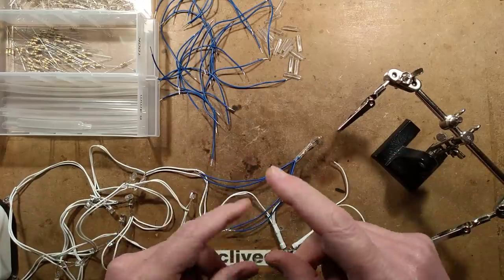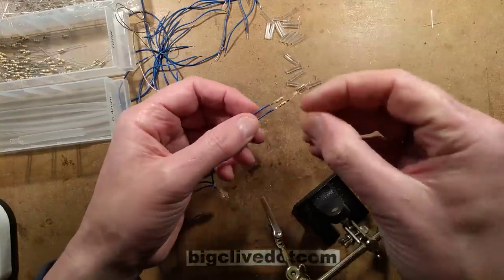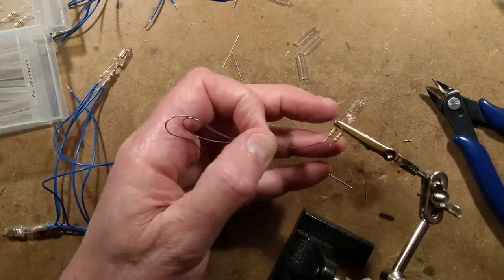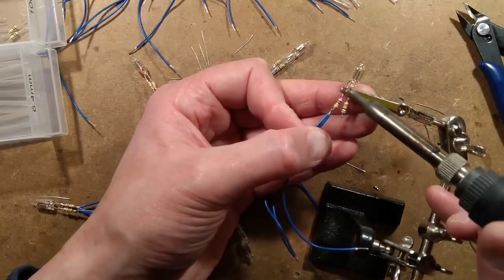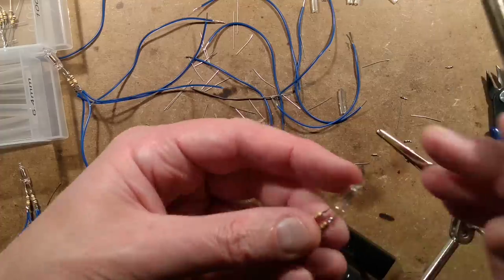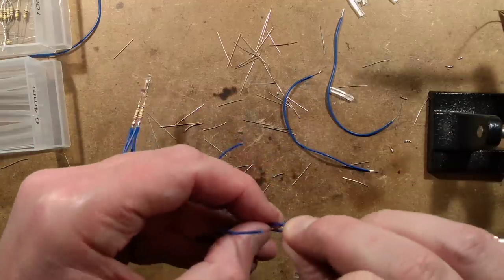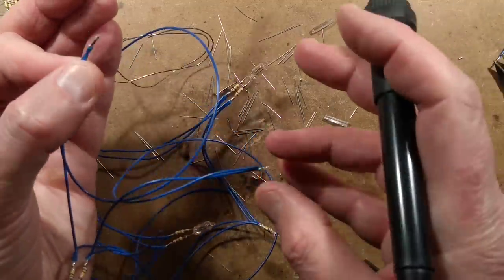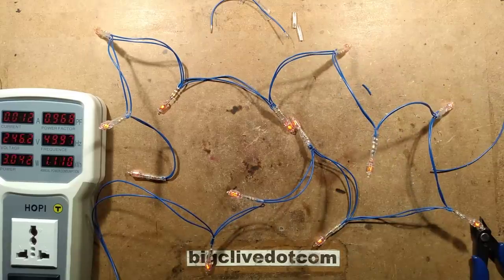Making a set of retro neon fairy lights. (100 year anniversary.)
This turned out really well.  It's a set of fairy lights / Christmas lights that are based on neons that run in a parallel circuit with two resistors per neon.  It could have been a single resistor per neon, but by using two it spreads the heat dissipation, packs out the base nicely and adds a layer of safety and reliability.
I didn't realise until I started writing this video description that the humble neon indicator lamp is 100 years old this year (2019) having been patented in 1919.  Happy 100th birthday lil' neon lamp.

If you build a string of these then please remember that they operate at mains voltage and extra care must be taken to sleeve and secure connections.  I actually missed a heatshrink sleeve from one of the lights leaving live contacts exposed, so take care to double check before powering the string up.  The wire should be rated for mains use and ideally would have been double insulated, but it's quite tricky to find double insulated single cores.
A suitable fuse should be used in case of an incident, and a humble 1A fuse will theoretically handle 1000 lights or more if run at less than 1mA per lamp.

I used standard NE2 indicator lamps which I bought from a local mail order electronic supplier, and used two 100K resistors for our 240V supply.  If making a set for 120V you can use a lower value resistor like two 47K, but the neons will light fine with higher value resistors.  The intensity will reduce with higher value resistors and the glow may become unstable and shimmer about inside (which is a really nice effect).  The life of these little neon lamps is rated in tens of thousands of hours of continuous use, with lower currents giving longer life.

This is definitely a project for seasoned electronics tinkerers, since it does involve a lot of mains connections.  But it's also a very therapeutic project to build a set as long as you want.  You could use green, blue and white (if you can get them) neon indicators too, but they will be a bit dimmer and you definitely want to run them at reduced current to avoid blackening.

The supplier I got the neon lamps from was Rapid Electronics in the UK:-

You can also get them on eBay if you search for things like 100pcs neon indicator with the option of blue and green too.  I recommend the 6mm diameter lamps as they are stronger, brighter and longer lasting.  If the ones you get have a spot welded resistor on them I recommend replacing it with a higher value one for cooler running and longer lamp life.

The slight alternating of the glow from side to side in the video is due to the way each electrode illuminates alternately at mains frequency.  The camera shutter speed makes that visible.

You can deliberately make the glow discharge unstable in the lamps by adding a capacitor in series with the whole string.  It causes a slight interaction between the lamps and can make some of them shimmer like little neon flicker-flame lamps.  With this short string of 13 lamps I got a good effect with a 47nF or 100nF suppression capacitor.  Remember to add a 470K discharge resistor across the capacitor to avoid getting a plug-tingle from residual charge.